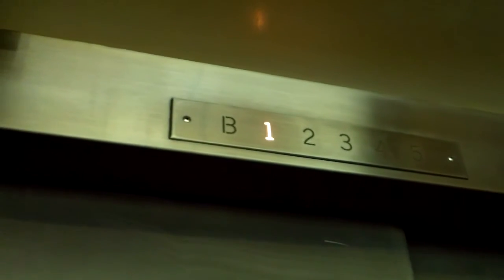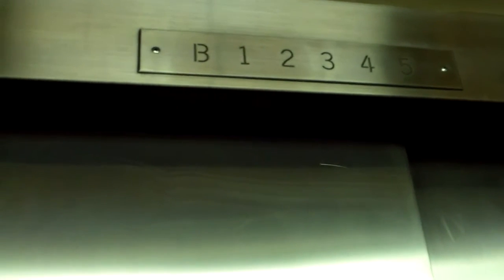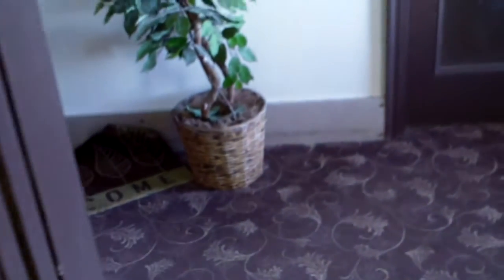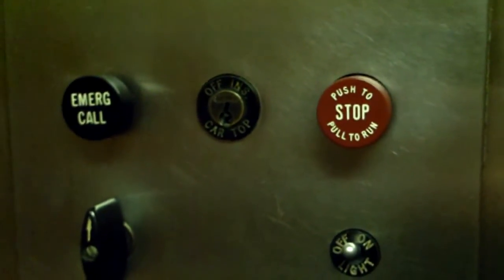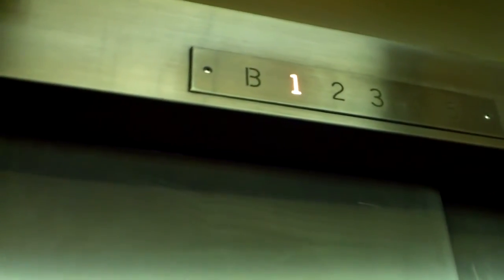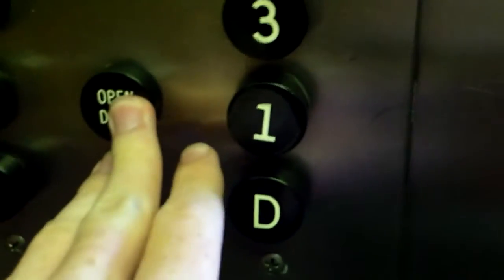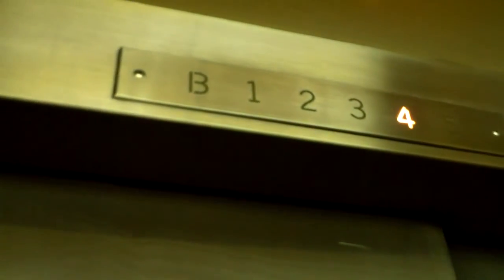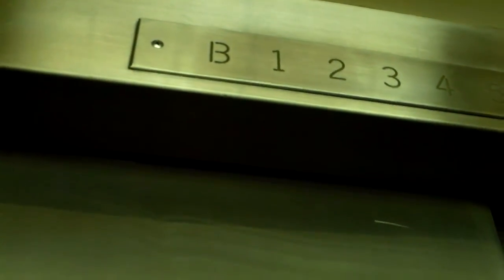AMAZING!!! HISTORIC Otis Traction Elevator with a DOOR BUMPER!!!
Has anyone ever seen an Otis with a door bumper before?!?! I know I hadn't! Otis elevators with door bumpers are VERY RARE! DieselDucy and JimLiElevators, I know you are going to love this elevator! This was built in 1929 and is completely original, this was also one of the first elevators with automatic controls in Michigan. Anyways, if anyone wants to know this building location, it's 500 South Stephenson Ave, Iron Mountain, MI. The specifications can be found below.

Brand: Otis
Motor Type: Traction
Modernized: NO! (The Innovation Mod near here is worrying me!)
Hall Stations: Otis Lexan
-Illumination Color: Orange (Arrow Indicators)
-Button Type: 1930's Lexan
-Panel Finishing: Stainless Steel
Hall Lanterns: None
Cab Stations: Otis Lexan
-Illumination Color: None
-ADA Compliant: No (Panel Too High)
Indicator: Otis Lexan Segmented
-Illumination Color: Orange
Cab Lanterns: None
Phone: Otis (Button says Emerg Call, might be alarm)
-ADA Compliant: No
-Location of Phone: Above Floor Buttons
Door Type: Two-Speed
-Safety Sensor Type: Door Bumper
Capacity: 2000 Lbs
Speed: 230 FPM
Distance Traveled: Between 65-70 Feet
Floors Served: B, *1-5
Year Installed: 1929
Other Observations or Details: This elevator is the oldest and most awesome elevator I rode on my vacation!